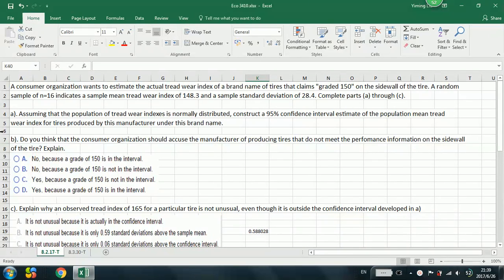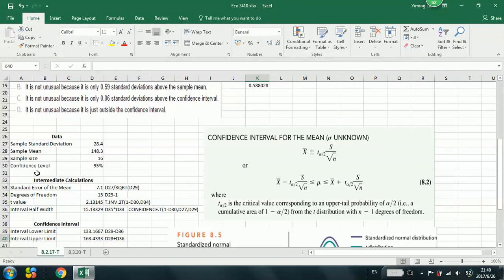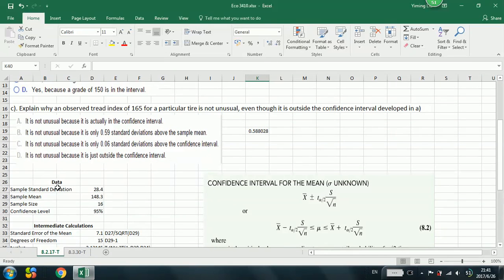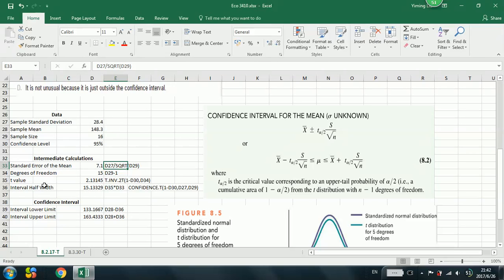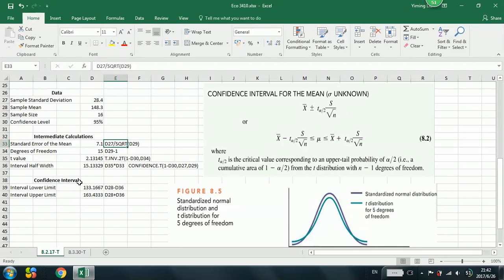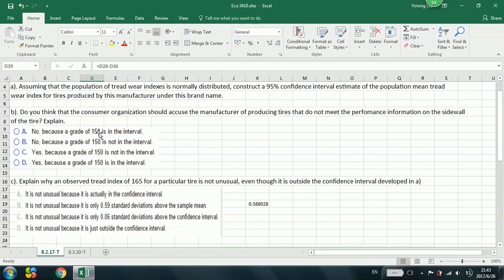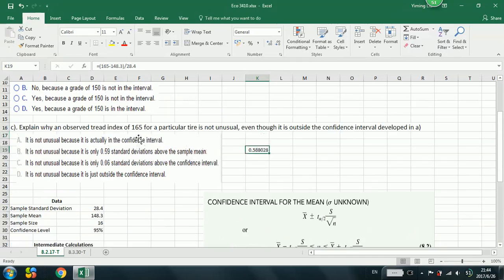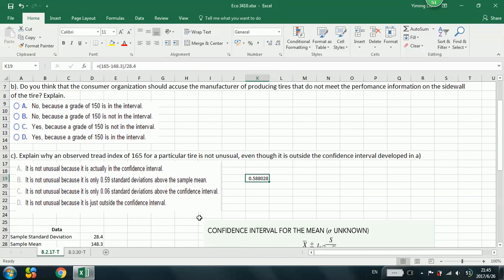8 2 17 T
Eco 3410 Summer 2017 B Homework